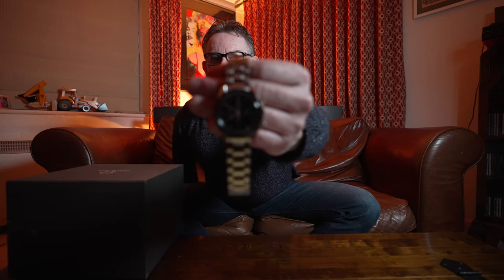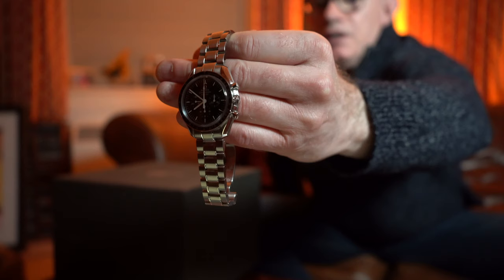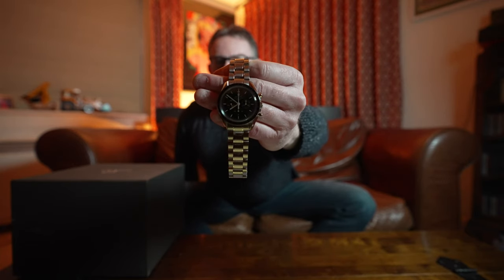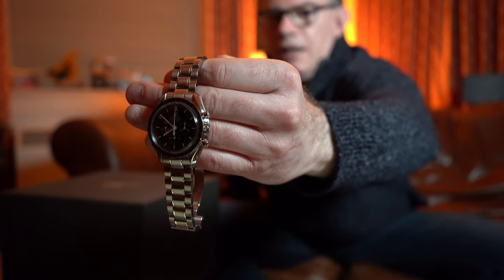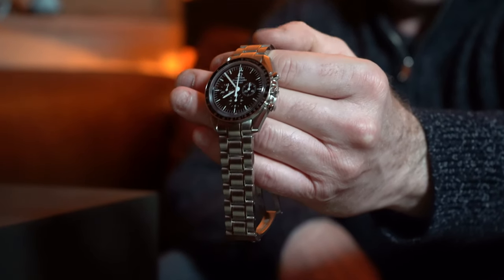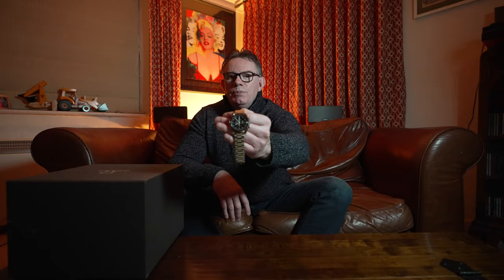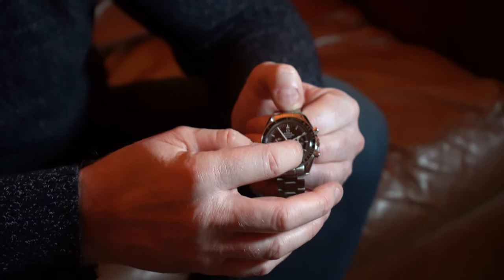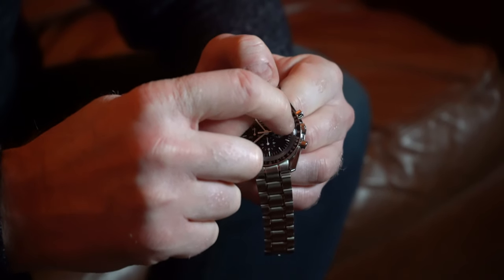The ONLY Enamelled Dial Speedster - Omega 50th Review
Omega - The Watch & Box: The Omega Speedmaster 50th Anniversary co-axial is a very special Speedmaster in many ways. From the unique black enamelled dial to the 3201 co-axial movement, this timepiece follows the excellent Speedmaster traditions of space programme looks coupled with incredibly precise engineering.

The timepiece is only part of the story though, with the 50th Speedmaster you gain an incredible presentation box and tools! Here I review both the very Limited Edition 50th Speedmaster and the presentation box and tools.

If you are looking for more detail on one of my timepieces then please navigate to the ‘Watches’ Playlist on my channel and if the timepiece is not yet covered by a video, it will be in the very near future.

To keep bringing you great content we need to grow the channel to 1K Subscribers this year; please help in doing this by considering Subscribing if not already done so and tell all your friends about RichReviews...thank you!

- Vlogs
- LifeStyle and Luxury Goods Reviews
- Health (Fitness/Nutrition)
- Technology
- Supercars
- Horology (Watches)